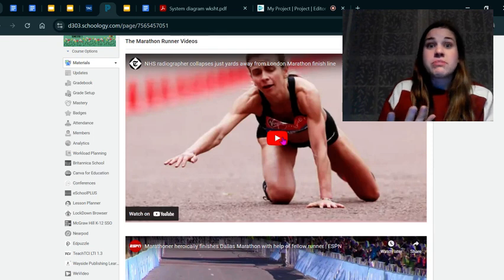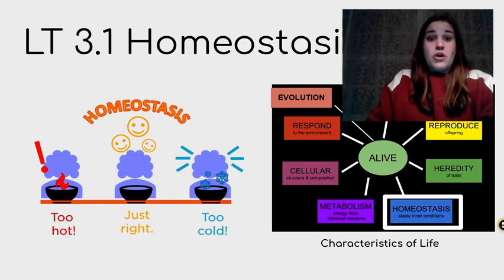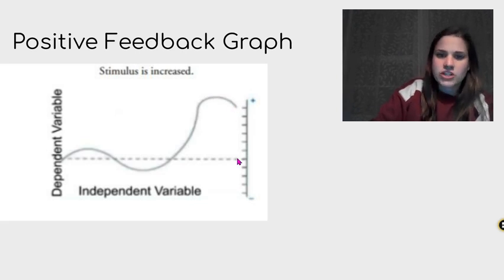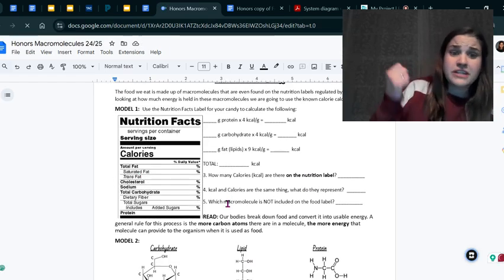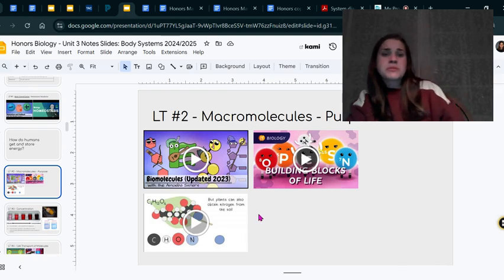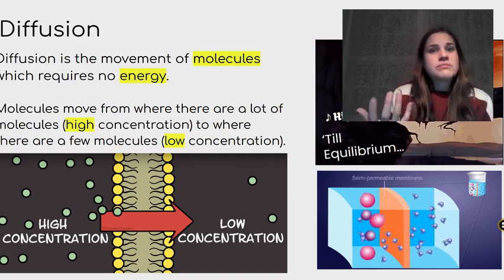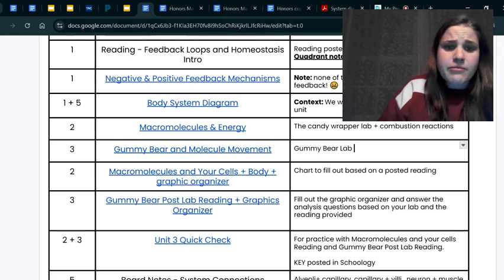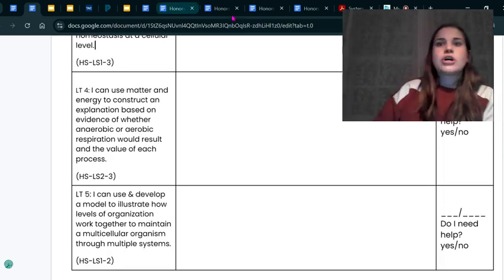H. Bio Unit 3 LT #1-3